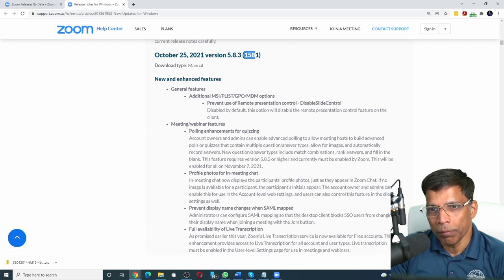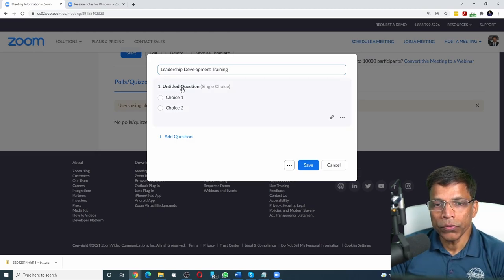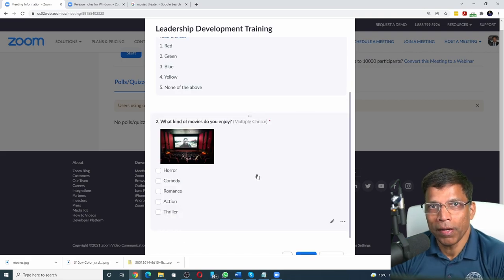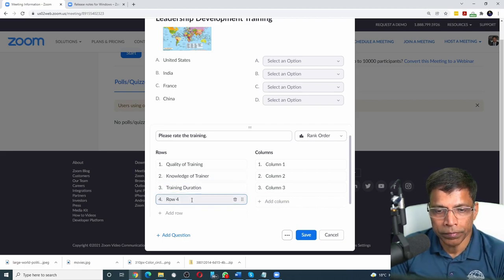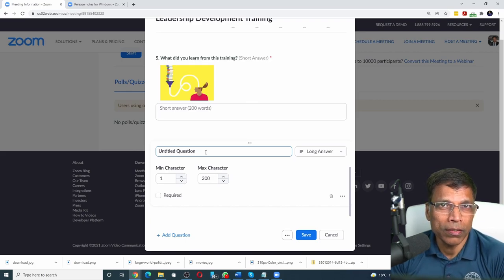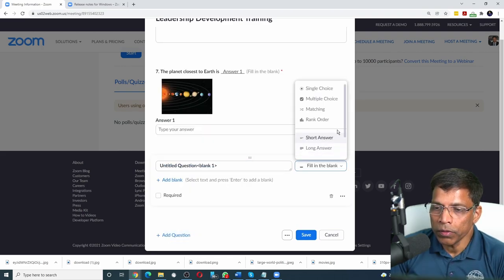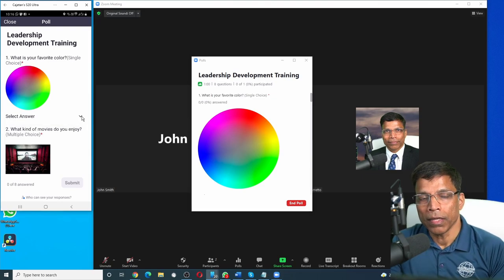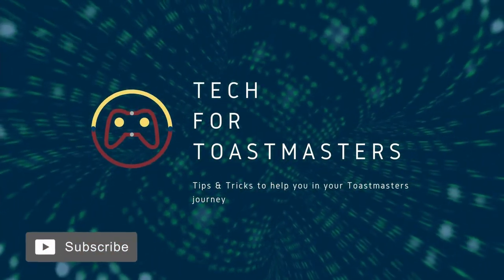Advanced Polling in ZOOM!. Engage with your Audience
The new update to ZOOM brings in a plethora of options to create engaging polls and quizzes. The advance polling option includes 8 different types of poll questions
00:00 Introduction
01:40 Single Choice
02:27 Multiple Choice
03:10 Matching
04:00 Rank Order
05:03 Short Answer
05:48 Long Answer
06:27 Fill in The Blank
07:14 Rating Scale